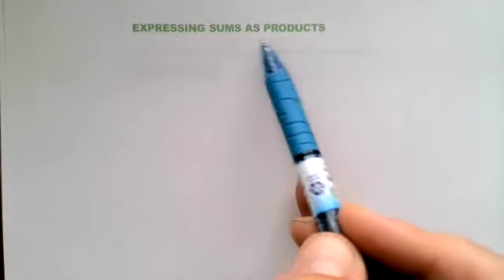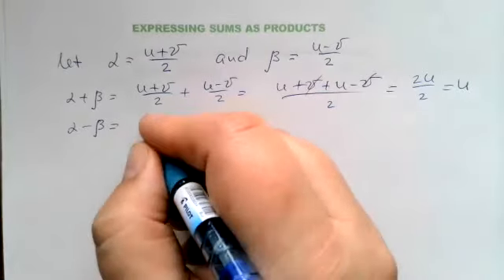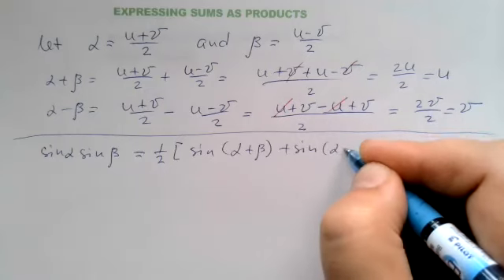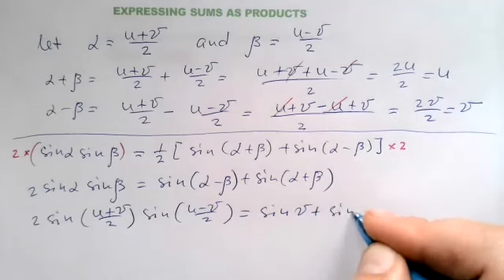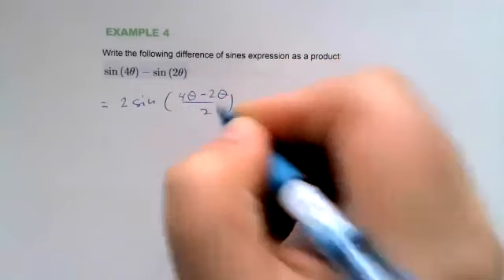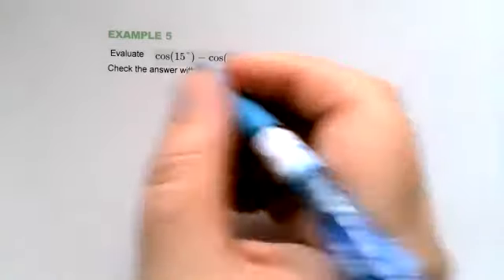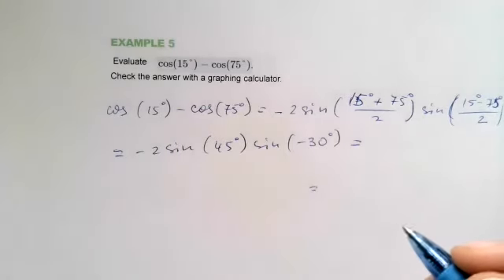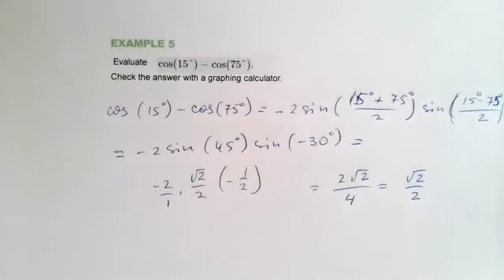9 4C Sums to products formulas, Ex4 and 5